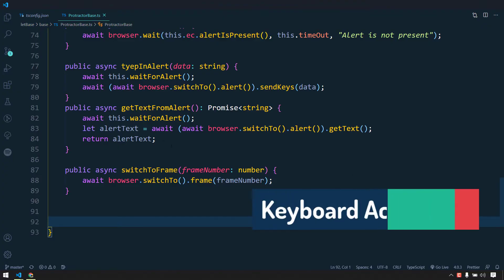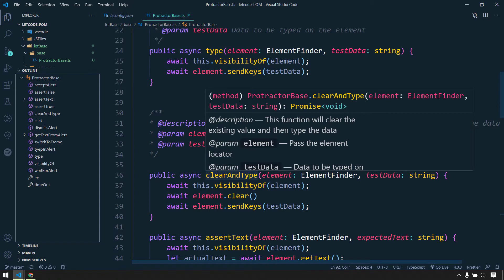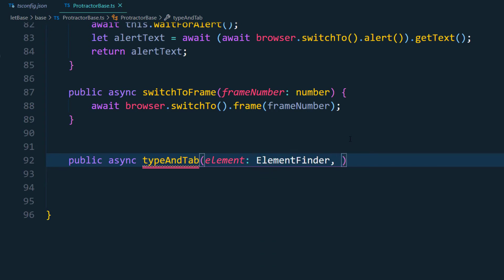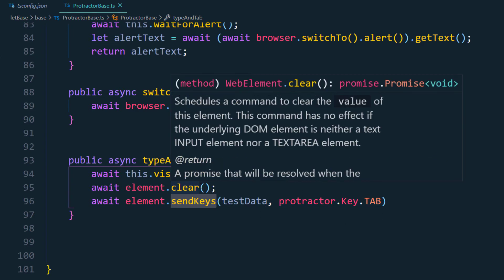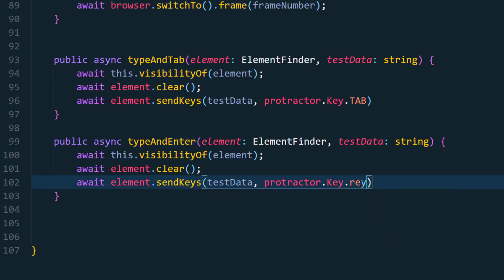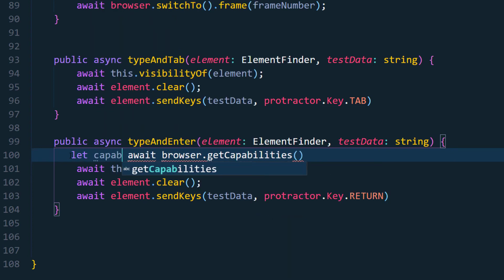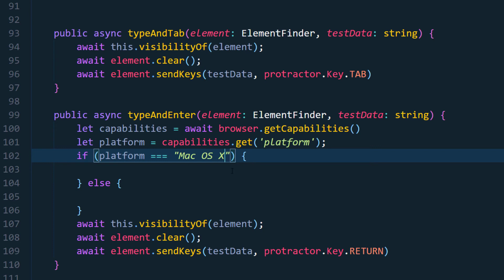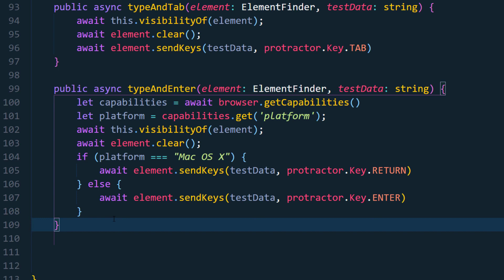Protractor Framework -5 With TypeScript | Protractor Tutorial | LetCode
Protractor Framework -5 With TypeScript
1. How to write the following action in Protractor using TypeScript to build a framework
- keyboard actions
- type and tab
- type and enter

Timeline:
0:00

1. Protractor

2. Selenium (Tamil)

3. Selenium (English)

4. Chrome extension tutorial (XPath Extension)

5. XPath

6. JavaScript for tester

7. TypeScript for tester

8. Tiny Projects

9. Protractor - page object model

10. JS Programs

Please ignore:
Channel search keywords